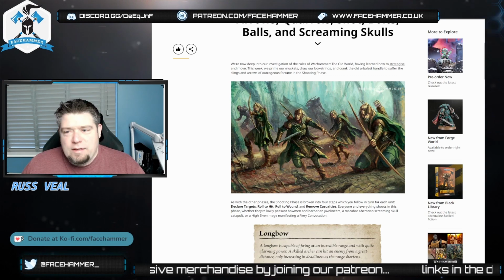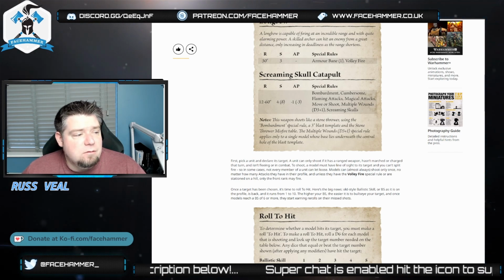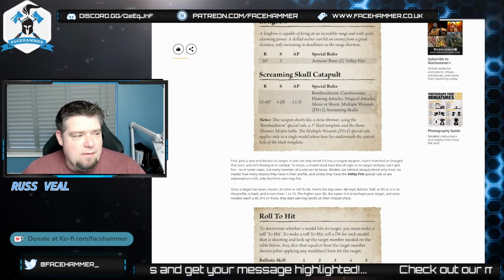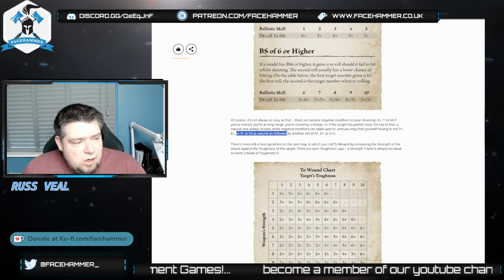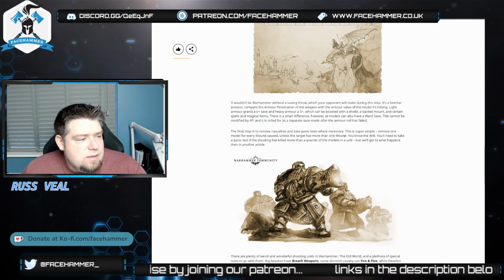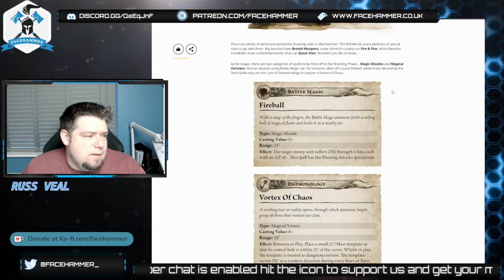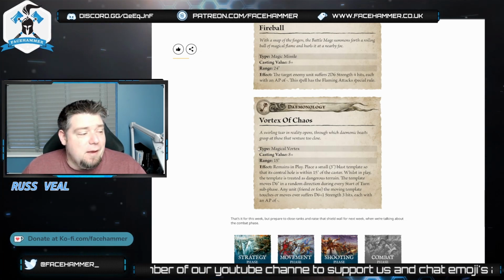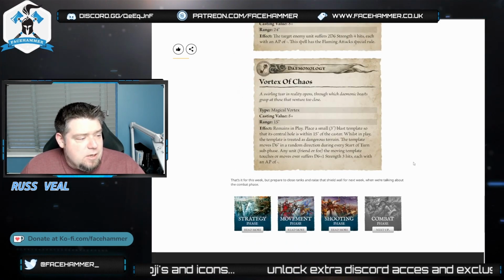Warhammer OLD WORLD - SHOOTING PHASE RULES revealed! - Russ Reacts to latest news!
In this show Russ digs into the latest WARHAMMER old WORLD rules reveal from Warhammer community!

If you enjoy our content - tell someone about our channel and share our content, this is the best way to support us. It really helps us continue to make content for Age of Sigmar

ELEMENT GAMES - Great prices and customer service

AMAZON Store Front - This is all the equipment and gear we use to hobby and create the show

AUDIBLE SUB - want some GW audible books at a fraction of the cost!